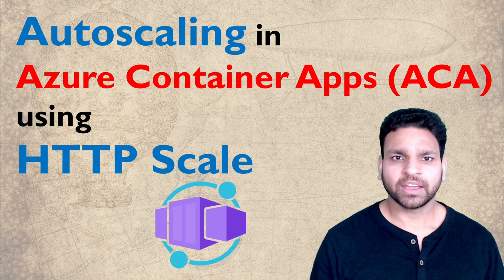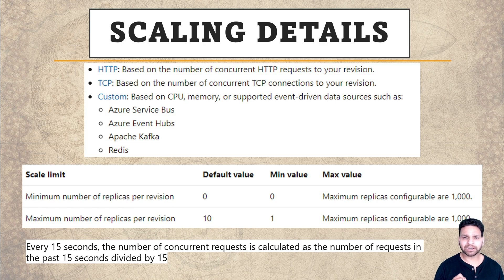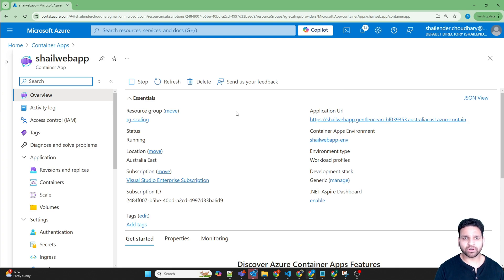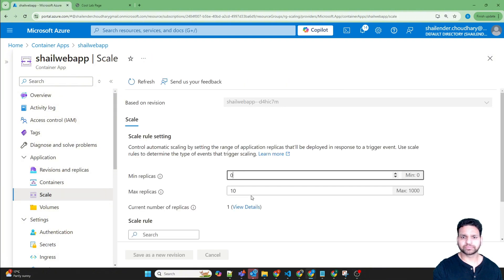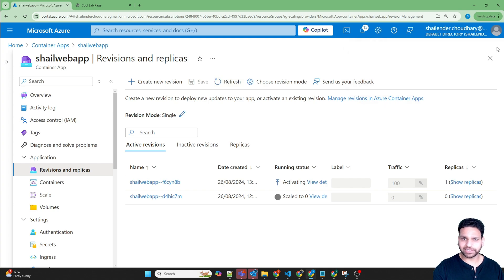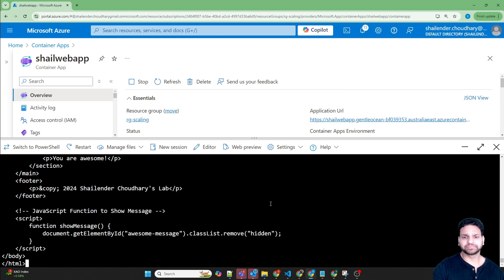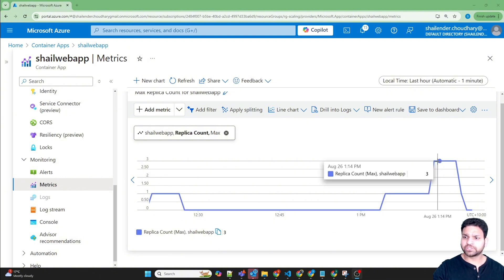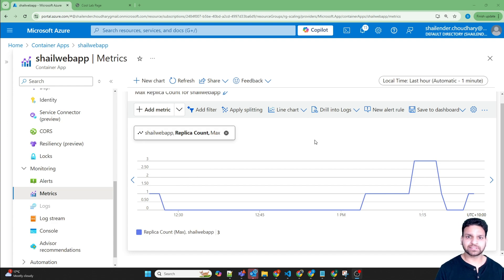HTTP Traffic based Autoscaling in Azure Container Apps | Step-by-Step Demo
Discover how to efficiently scale your applications with HTTP traffic scaling in Azure Container Apps! In this video, I provide a comprehensive guide to dynamically adjusting your app's capacity based on incoming HTTP requests. Watch the step-by-step lab demo to see how to set up and optimize scaling policies, ensuring your app performs seamlessly under varying traffic loads. Whether you're handling spikes in web traffic or aiming to reduce costs by scaling to zero, this tutorial covers it all.